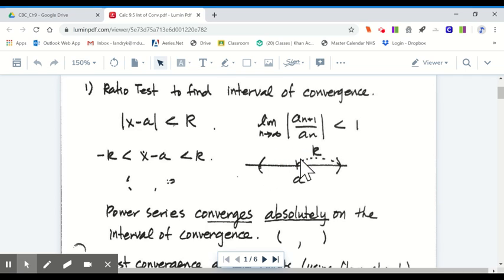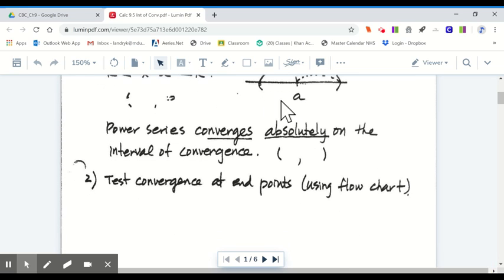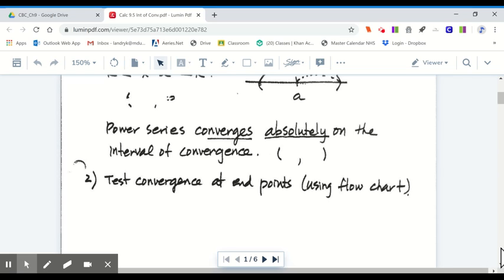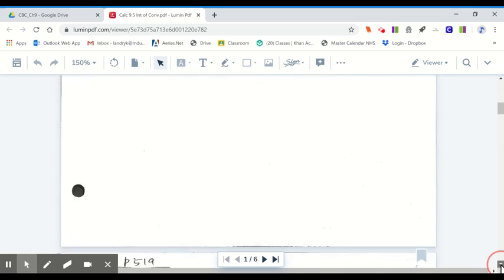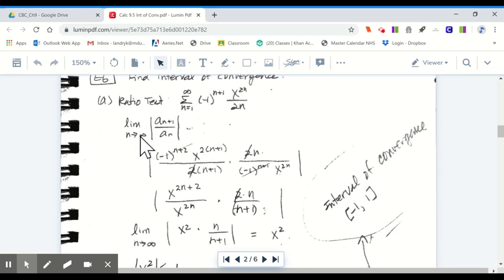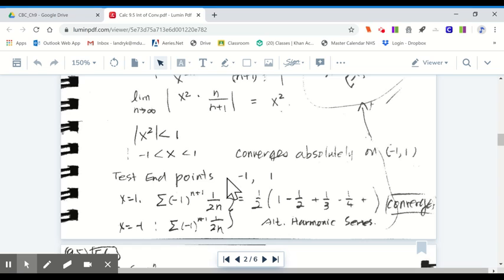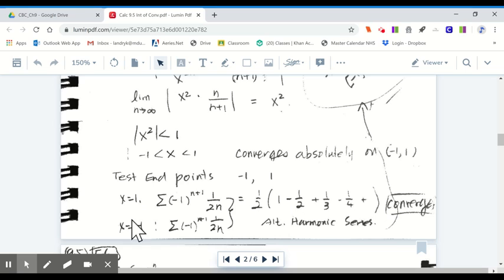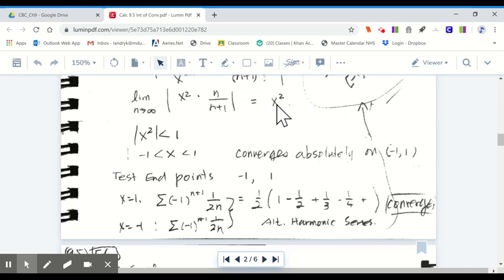Calc 9.5 Int of Conv Part 1